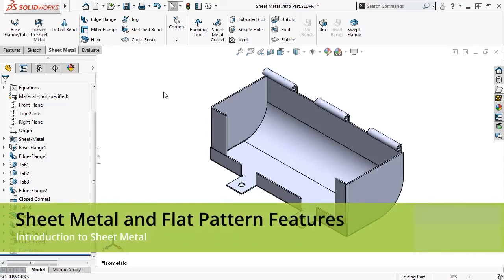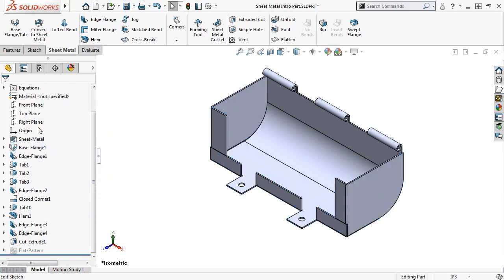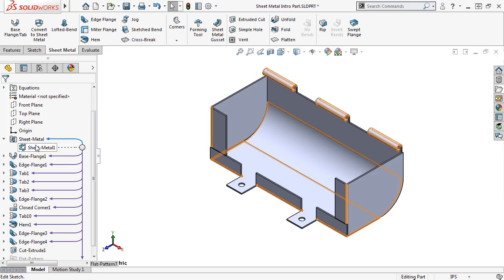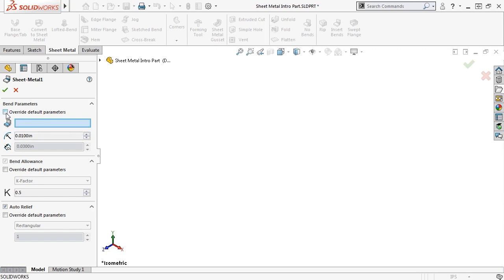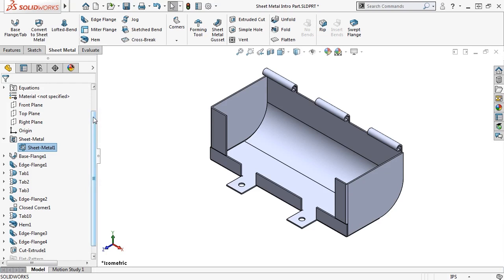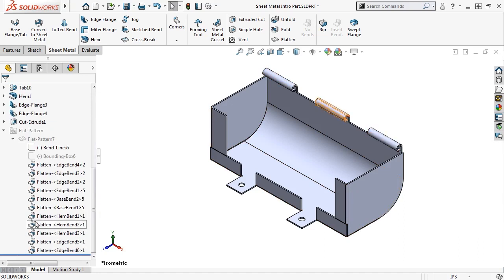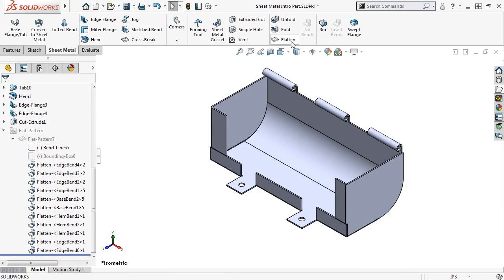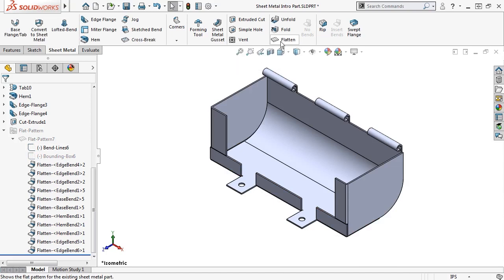solidworks tutorial 2 Sheet Metal and Flat Pattern Features